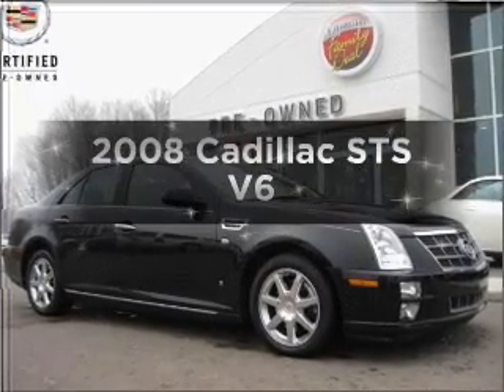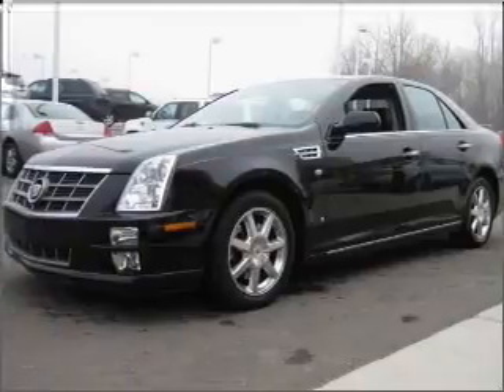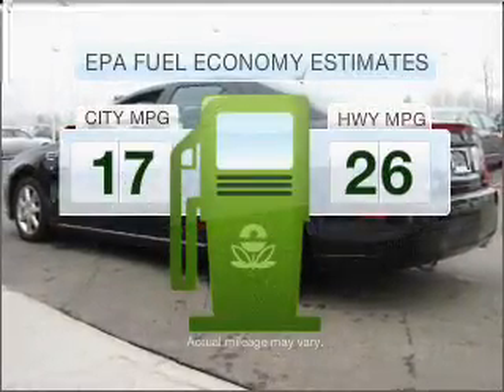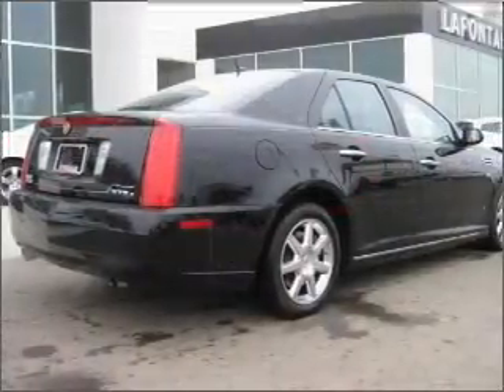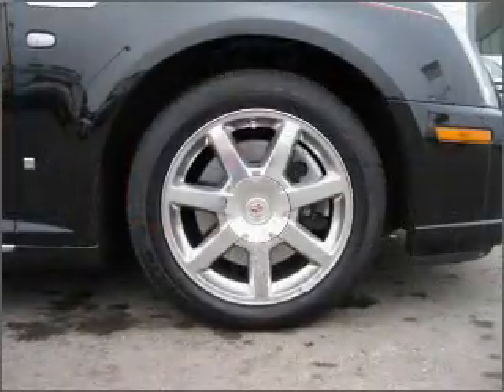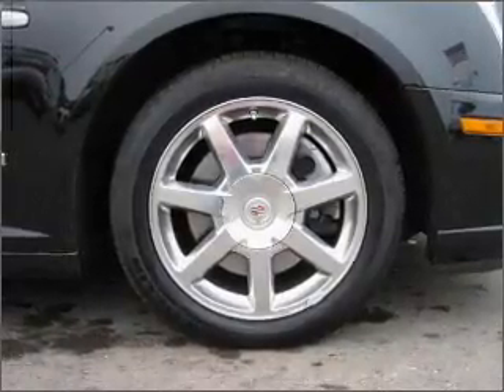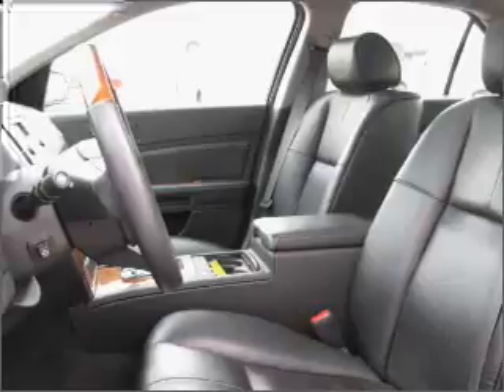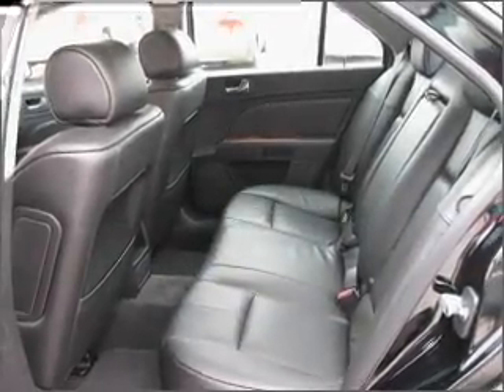2008 Cadillac STS - Highland MI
Year: 2008
Make: Cadillac
Model: STS
Engine: 3.6 liter 6 cylinder 24 valve
Transmission: 6-Speed Automatic
Exterior: Black Raven
Miles: 24784
LaFontaine Buick Pontiac GMC Cadillac